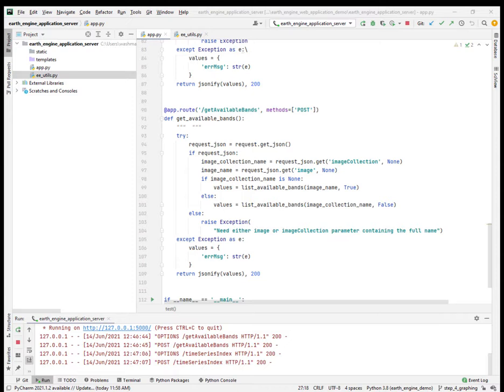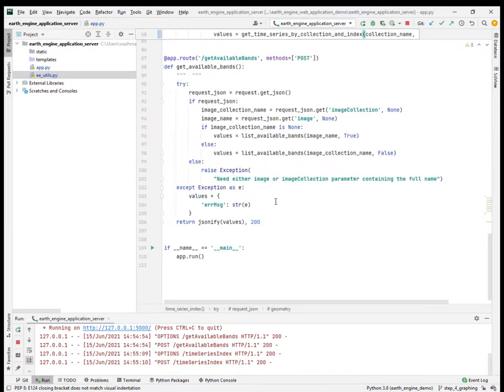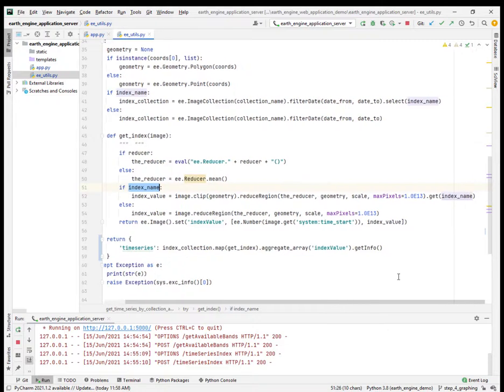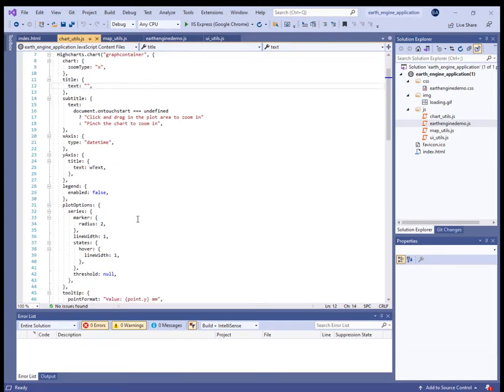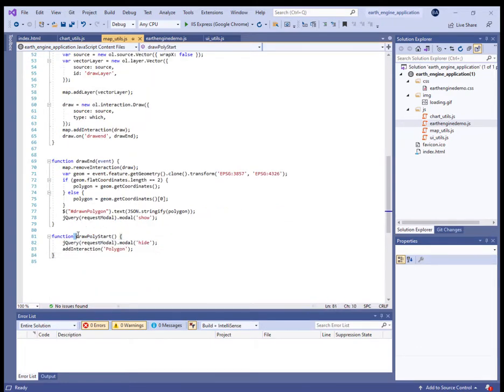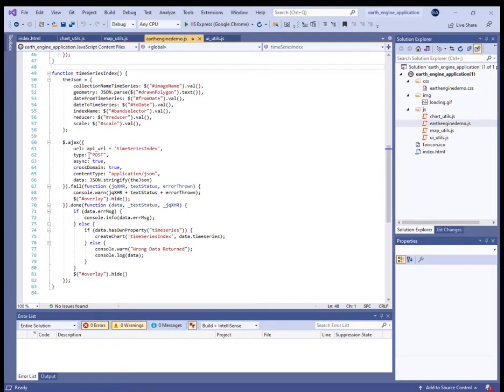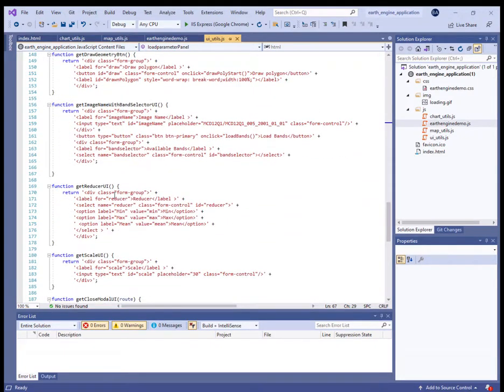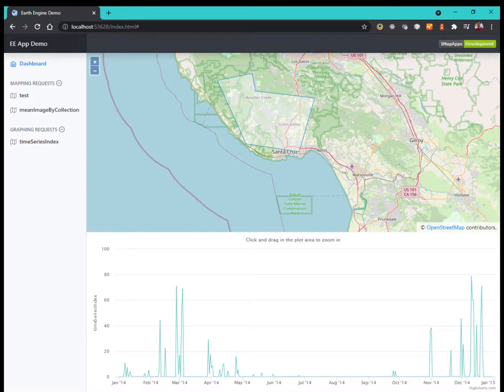Accessing Earth Engine Data in Web Applications part 4 - Graphing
his is the fourth segment in the Accessing Earth Engine Data in Web Applications series.

In the last segment we built a dynamic UI framework to request datasets from earth engine that we
filtered by date, apply vision parameters, and displayed on the map.

In this segment we will add graphing capabilities to our UI.  To do this we will also have to add 2 new
routes to our server side, one to get the available bands for an image collection, the next to get
the values for the selected parameters.

To avoid having to type out all of the new lines of code, i have created a branch in the github repo
where you can copy and paste from, or simply clone and check out the branch step_4_graphing